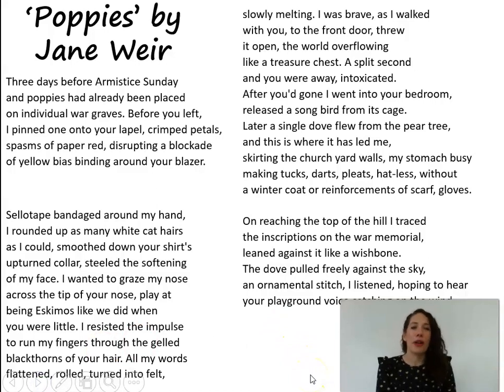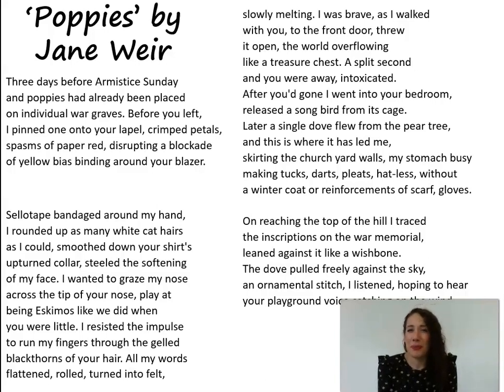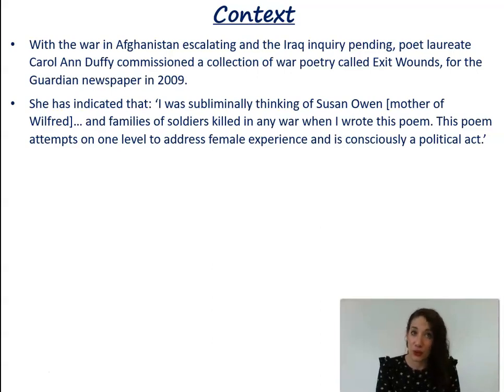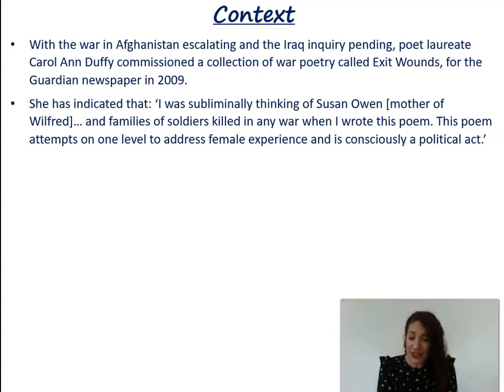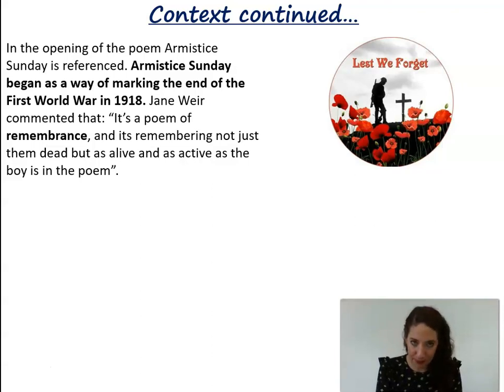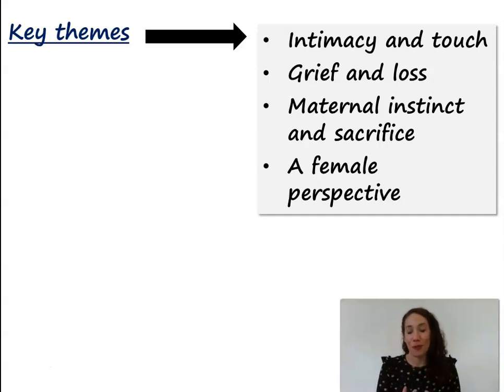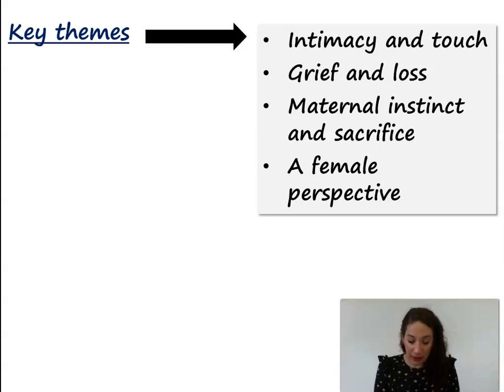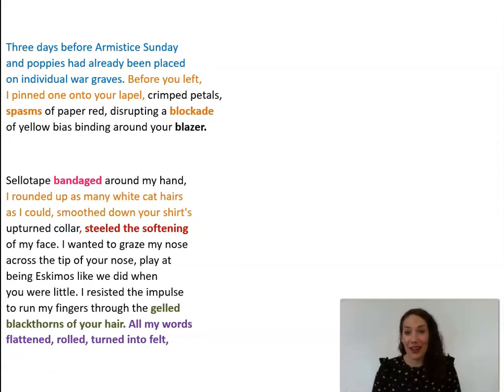'Poppies' by Jane Weir Lecture - Part 1 (Subject, context and themes)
What does this video contain?
In this first part of a two-part lecture, you will learn about the subject, context and themes in 'Poppies' by Jane Weir.

In the second lecture, Miss Jackson analyses, in detail, the writer's use of language, form and structure.

Who is Miss Jackson?
Miss Jackson is an English Teacher at an outstanding school in Surrey. She teaches the AQA GCSE examining board.